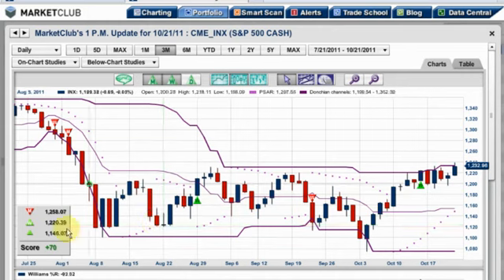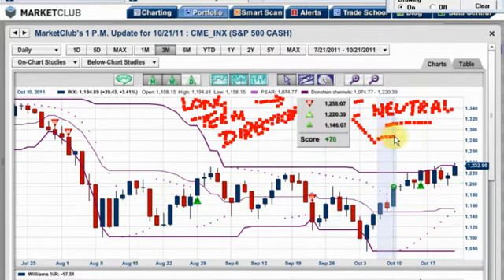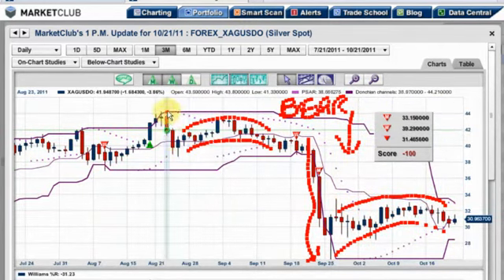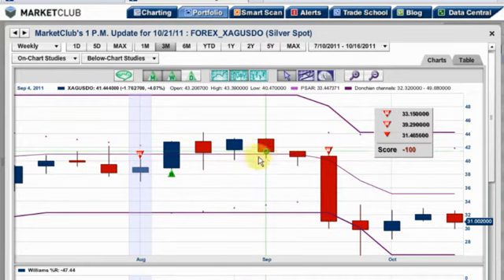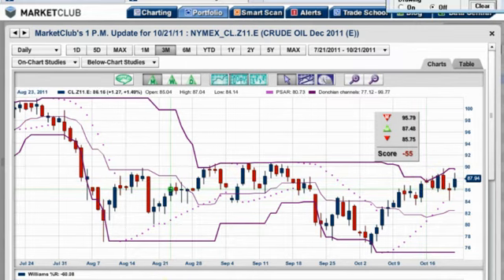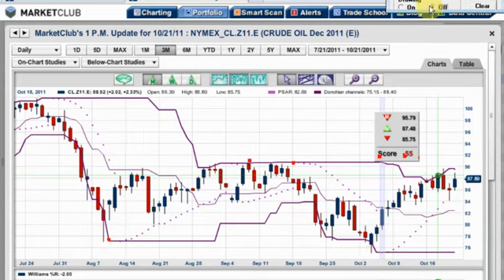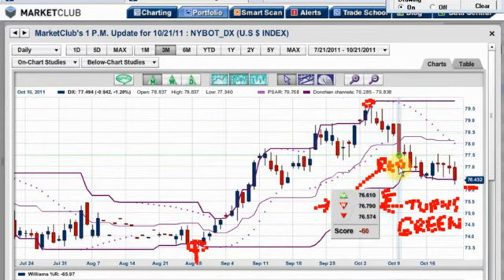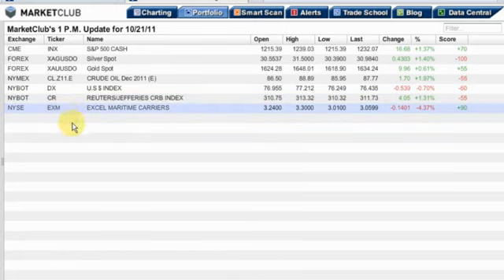How To Avoid Slice-O-Matic Markets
One of the biggest challenges many traders face is avoiding "Slice-O-Matic" markets. What is a "Slice-O-Matic" market? Well, it's a market that lacks any real direction. We can call these markets "Slice-O-Matic" markets as they cut trader's equity into ever smaller pieces.

For the past seven days, the S&P 500 has not closed in any one direction from more than one day. This is the choppy scenario that many traders would like to avoid.